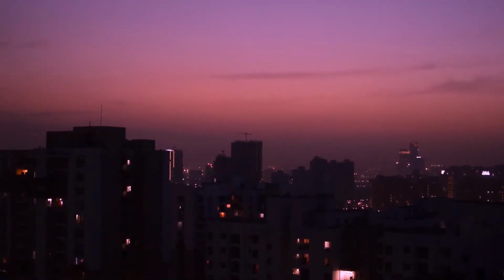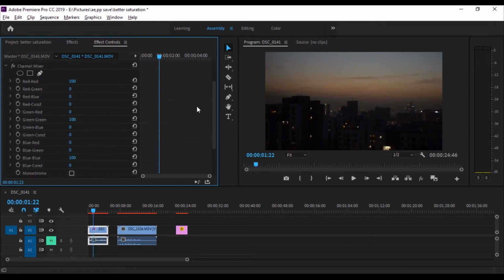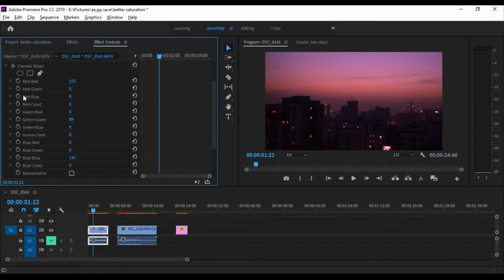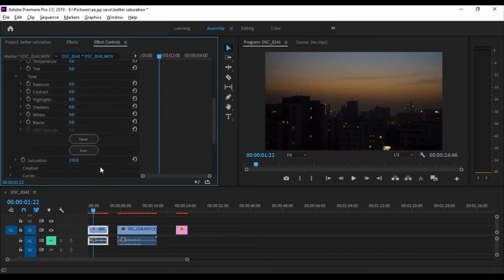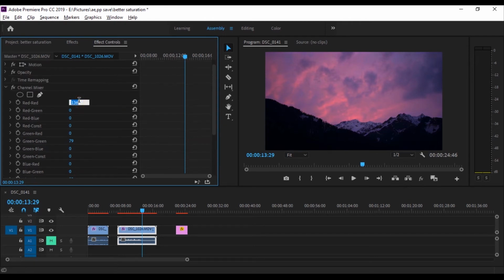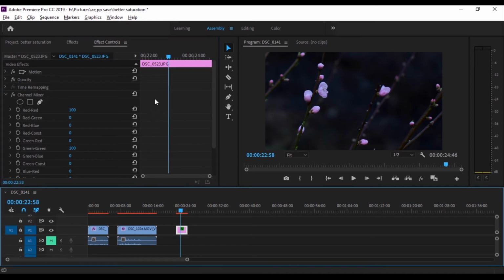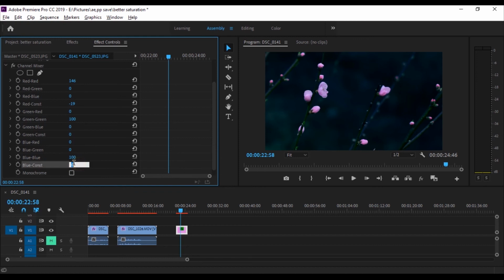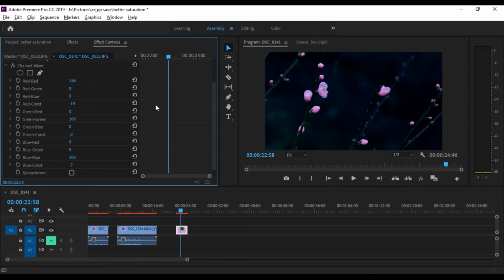Don'T Increase saturation to improve colors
apart from lumetri color, there are more good ways to improve colors on a video
this is one of least destructive method so would be good on low-quality videos.